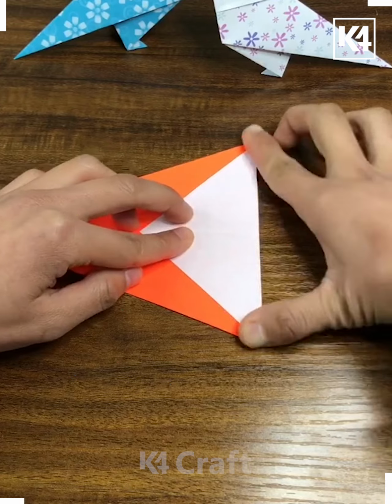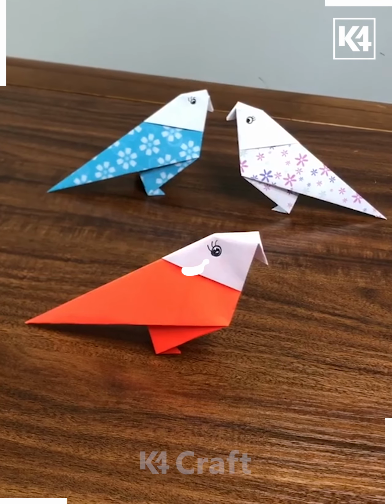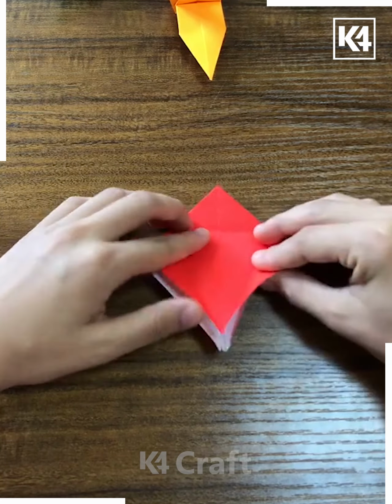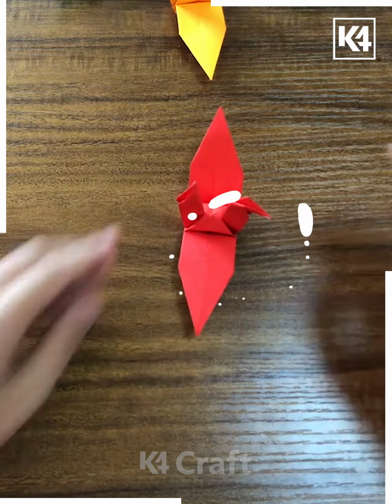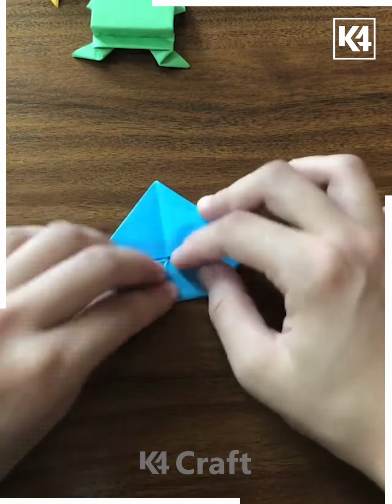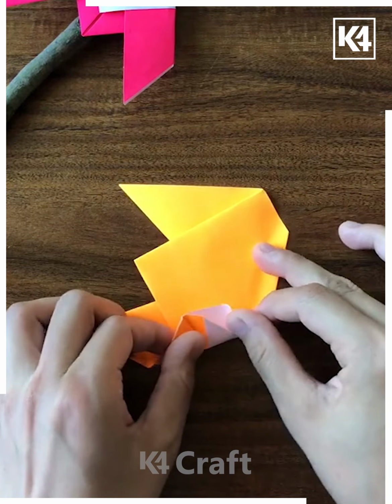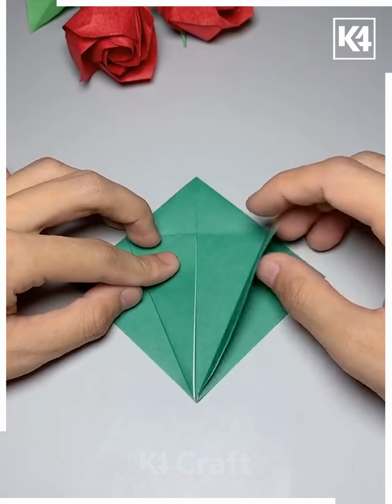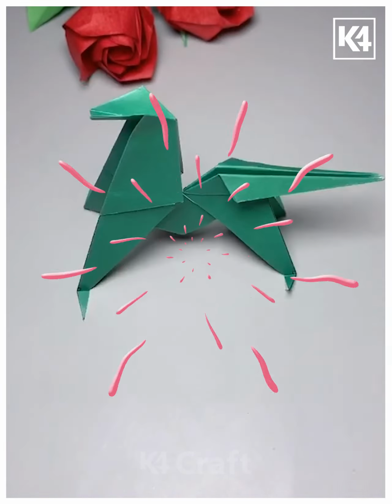Easy Paper Craft Ideas for Kids | Cute DIY Paper Animal Crafts for Beginners | Kids Craft Videos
Easy Paper Craft Ideas for Kids | Cute DIY Paper Animal Crafts for Beginners | Kids Craft Videos | Simple Crafts for Decoration